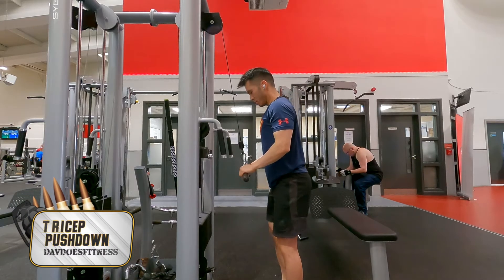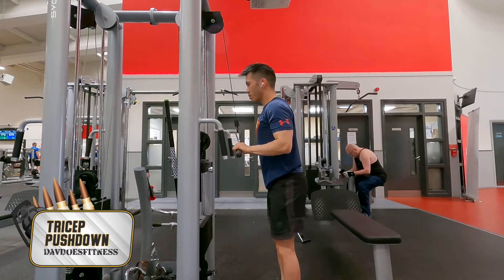Tricep Pushdown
Exercise demo for my online training programme.